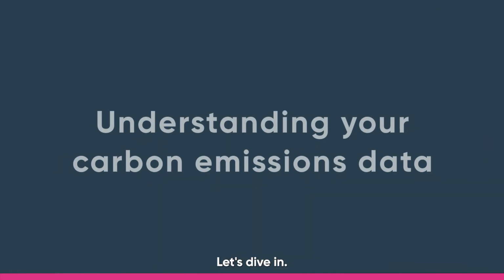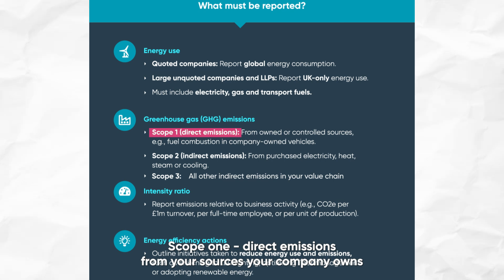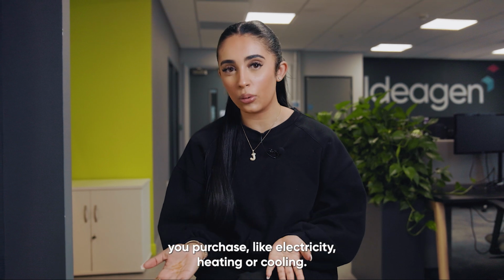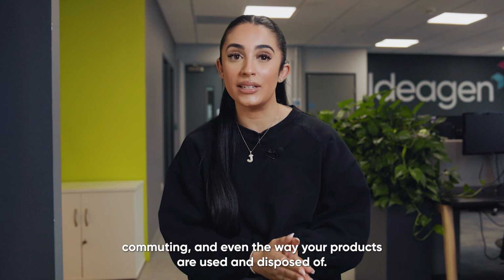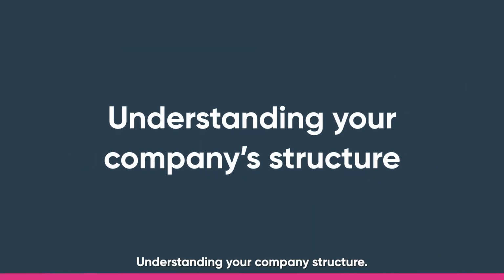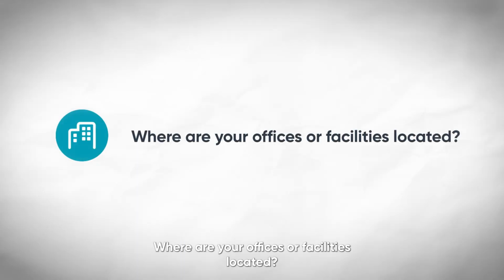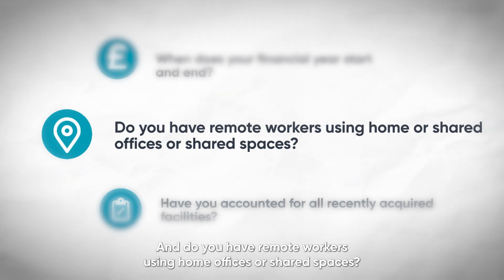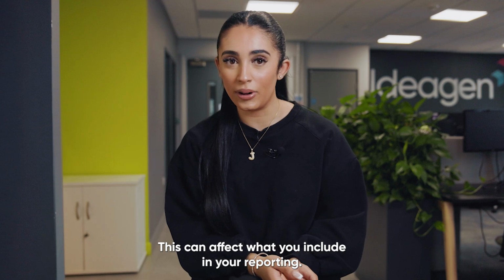Building foundations for carbon accounting success | Carbon Clarity E1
Your path to carbon accounting confidence! This video covers the fundamentals and essential first steps you'll need on your carbon accounting journey.
In the first installment of our three-part Carbon Clarity series, we establish the critical foundation that makes carbon accounting manageable and effective. Perfect for beginners and experienced practitioners alike, these essential building blocks will transform how you approach emissions tracking.
What you'll learn:
• Understanding the three emission scopes (Scope 1, 2, and 3) and why they matter
• How to choose the right control approach for your business (operational, financial or equity share)
• Mapping your company structure and identifying all locations
• Assigning the right data contributors to support your efforts
We break down complex carbon accounting concepts into simple, actionable steps that any business can follow. By the end of this video, you'll have a clear roadmap for understanding your company's emissions structure and know exactly where to focus your efforts for maximum impact.